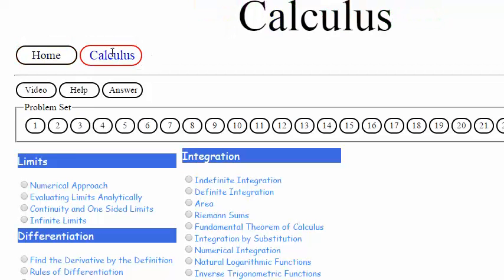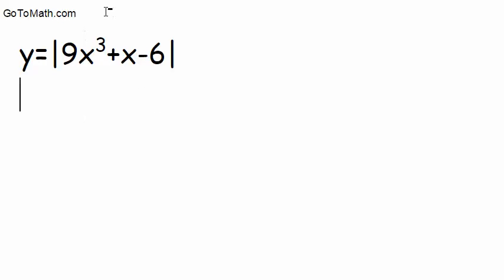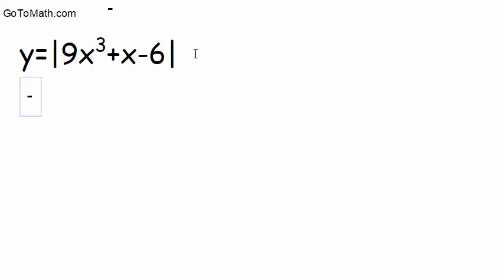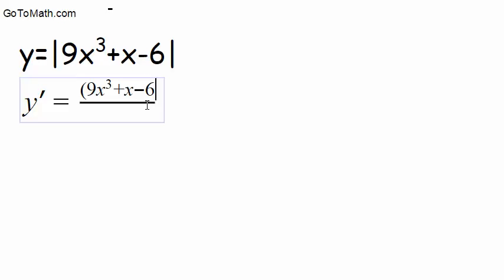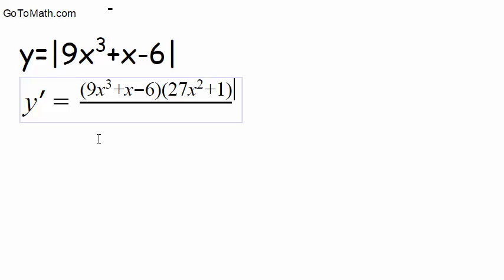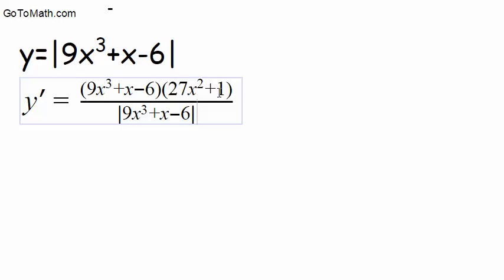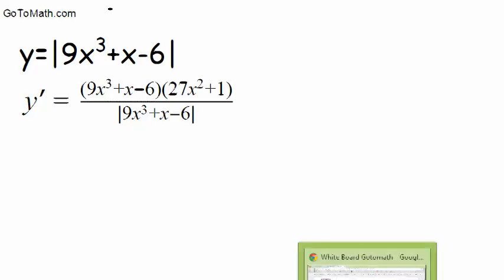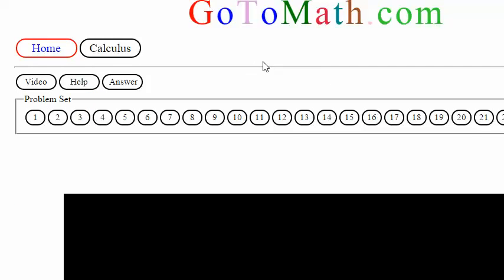Calculus 1 Rules of Differentiation b20p2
Gotomath.com